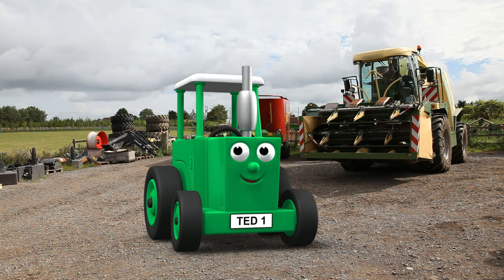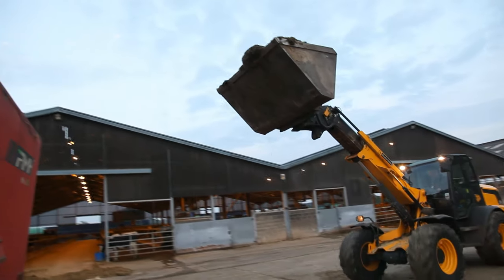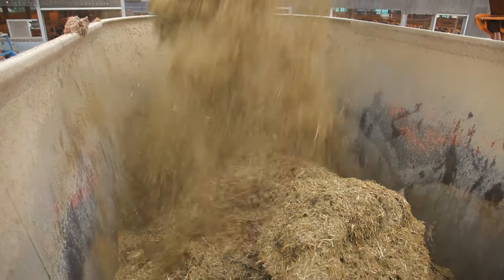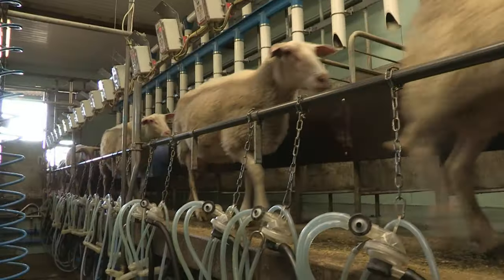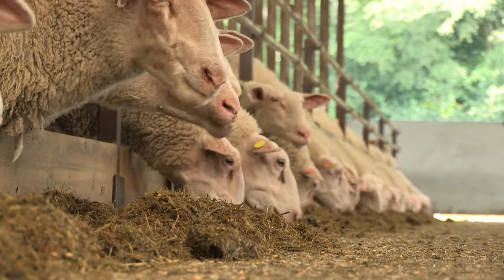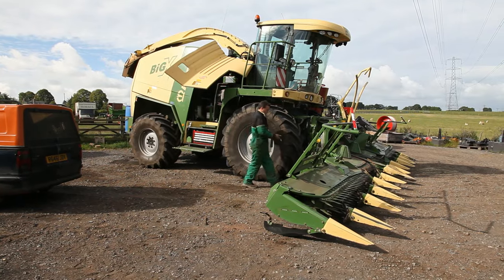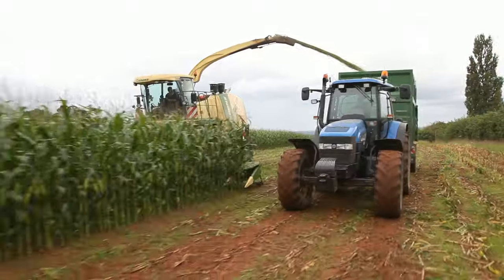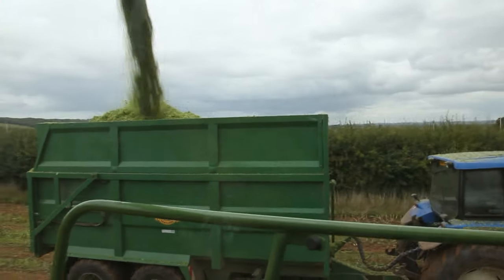Trailer: Tractor Ted Mighty Maize Machine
Tractor Ted shows us some Mighty Maize Machines - the exciting farm machines used to grow and harvest the maize crop, then turn it into silage to use as food for the animals. We see a forage harvester unfolding its cutting arms and then getting straight to work in a field, and hear the "Amazing Maize" song.
We also visit two farms, one of which has a cow diary and the other a more unusual sheep dairy. Other mighty machines include feed wagons, rakes, mowers, and a big JCB digger. Ted's friend Les, the famous tractor driver on the Tractor Ted farm, starts to drive off without hooking up his trailer, but luckily the children are there to help jog his memory!